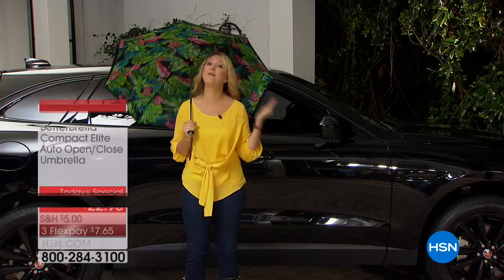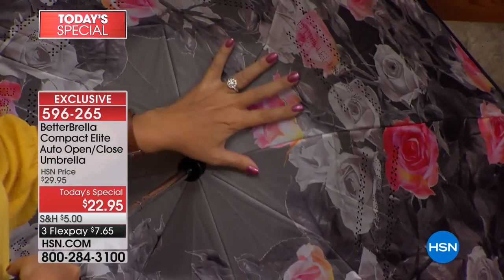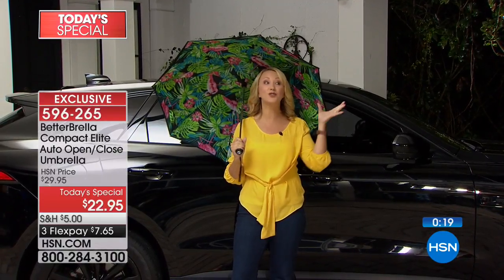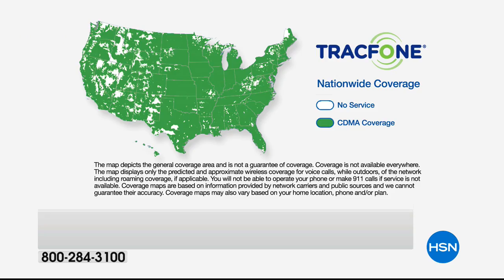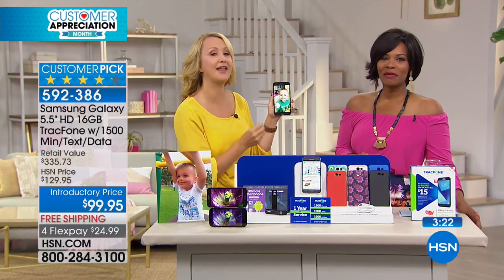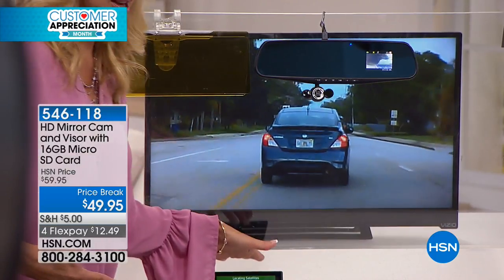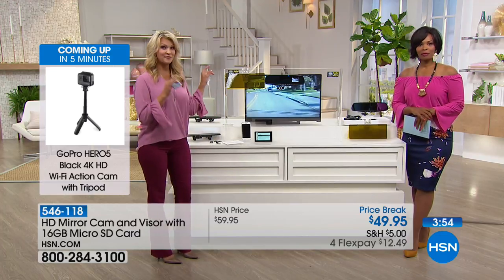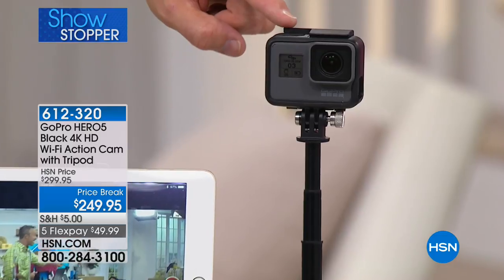HSN | Electronic Connection 04.16.2018 - 01 AM